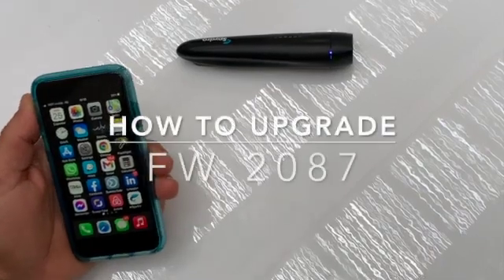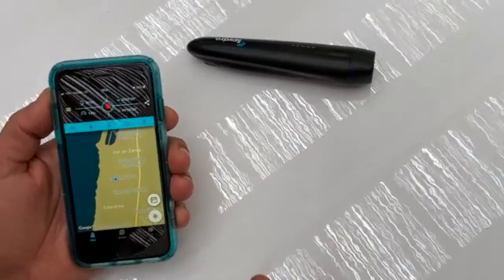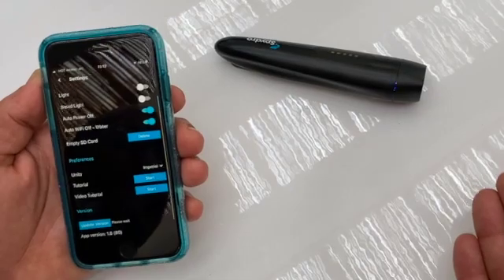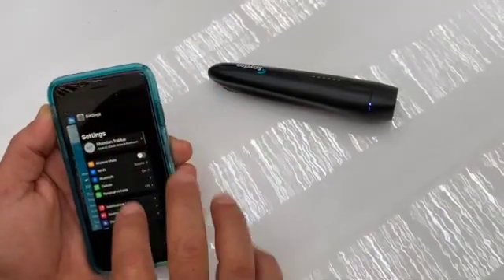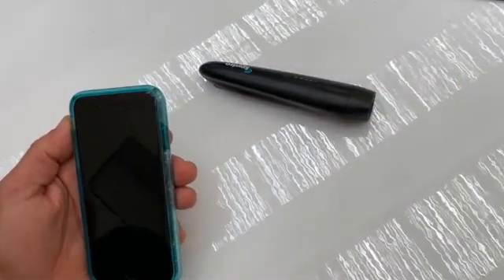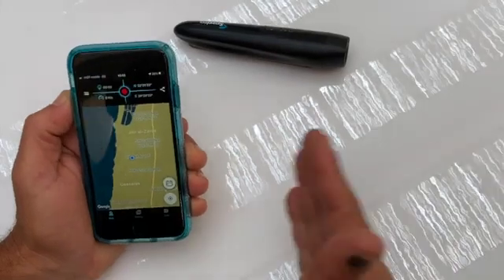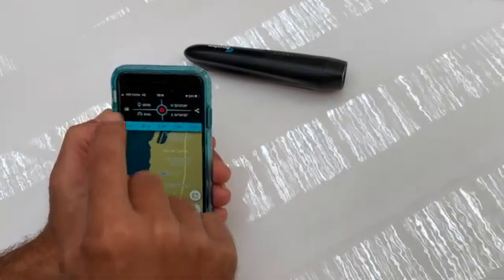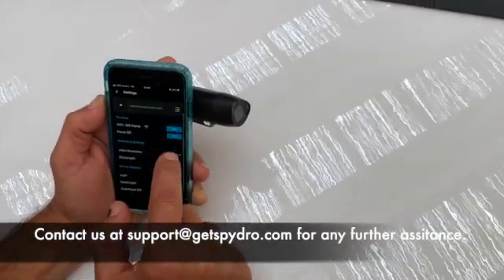How to upgrade with App to FW 2087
This video shows the process on how to upgrade to FW 2087 with your App.